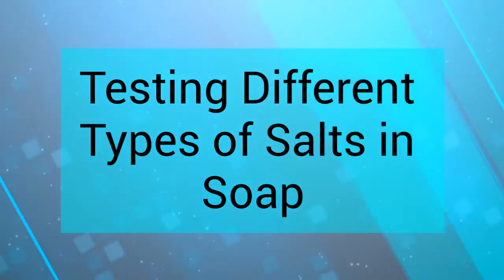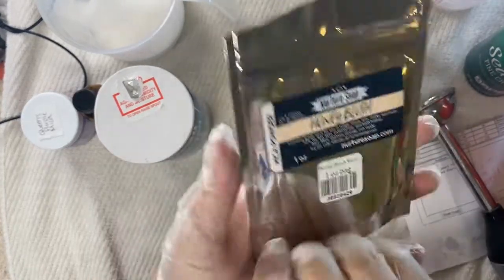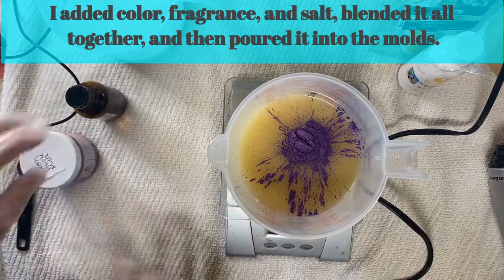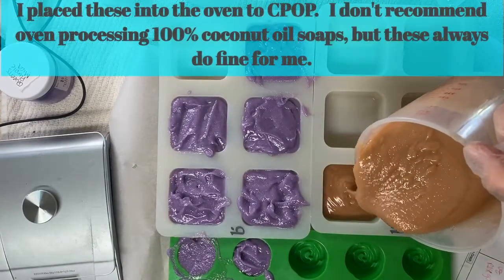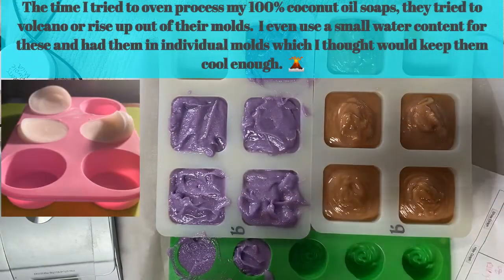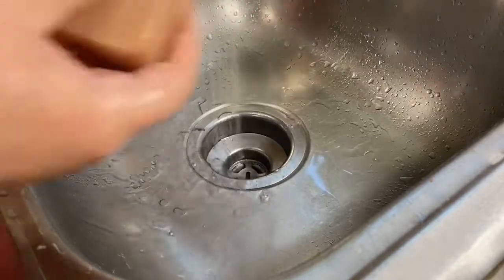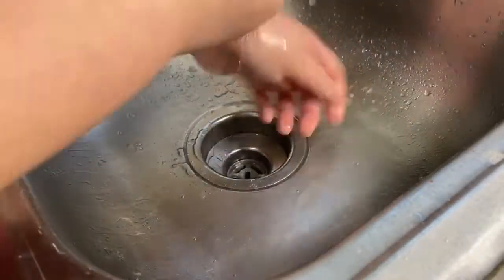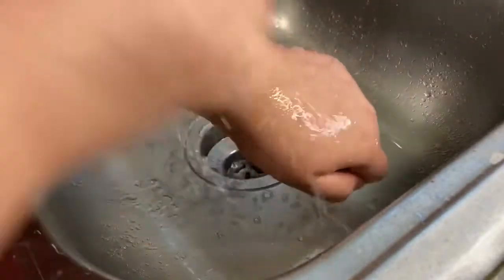Testing Different Types of Salt in Cold Process Soap | How to Add Salt to Cold Process Soap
I’ve already used pink himalayan salt in soap.  My husband, Silent J in J & W Soaps, loves it.  However, I kept hearing other soapers who didn’t recommend it.  They stated it was too scratchy.  I never realized it was too scratchy since I don’t typically rub the bar directly against my skin unless I’m washing my face, and I do have to be careful not to scratch myself with the Himalayan salt soaps.  I always lather up in a washcloth in the shower.  I decided I needed to test different salts.

Results of this test:
I used the soaps directly on my arms so I could feel the amount of scrubbiness each soap provided.
~*~The Himalayan salt I used is a fine salt, but it is still really coarse-feeling in soap.  I wouldn’t recommend using it directly on your skin other than your hands or places that aren’t super-sensitive or prone to get scratched up.
~*~The sea salt was definitely much less coarse-feeling, but it still provided a good amount of scrubbiness.  I think this would be more appealing for most people who like salt soaps and want exfoliation as well.  My husband still prefers the Himalayan salt, because he likes the abrasiveness of it.
~*~The iodized table salt provided little if any exfoliation.  I couldn’t feel the salt at all.  I think if someone is looking for a hard, long-lasting bar, but they don’t like the exfoliation or scrubbiness, this would be right up their alley.  I also felt like the lather felt a little different on this one.  It almost seemed to feel creamier.
~*~All three soaps seem to have a similar longevity with use.  Compared to other cold process soaps I make, I feel like these last a little longer.  When the soap is almost used up, you have a little soap stone that still lathers well as opposed to a soft center than seems to disintegrate or fall apart.  I think salt soaps are the bees knees.

This video is NOT designed for kids.  Soap is made using lye which is caustic until after the saponification process in which no lye remains.  Children/kids should NOT attempt this, and adults need to exercise safety precautions.  This video is not a full tutorial.